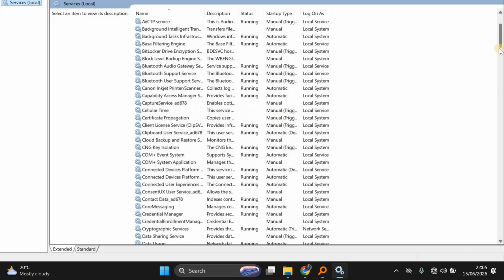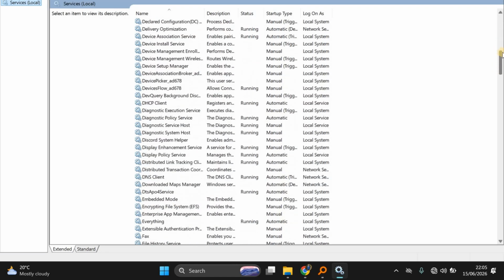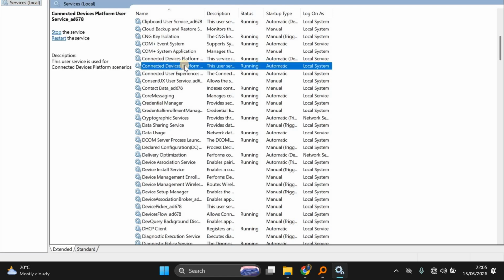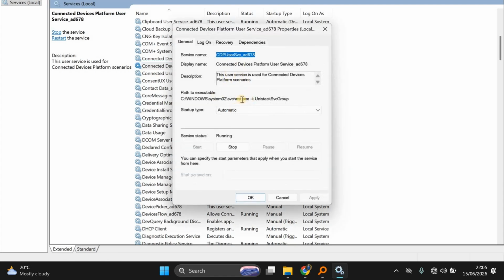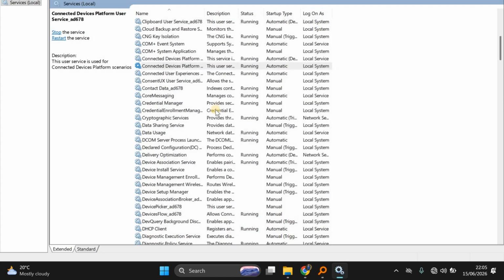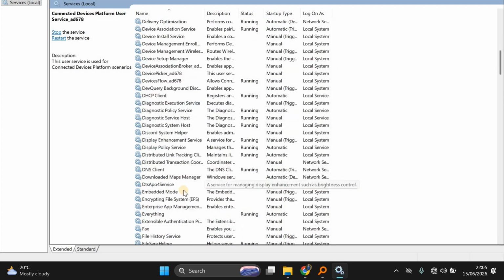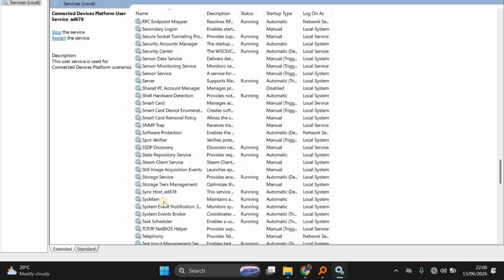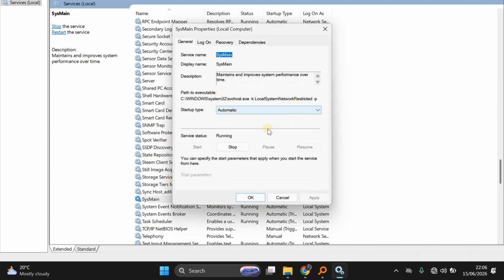How To Fix 100% Disk Usage In Windows 11